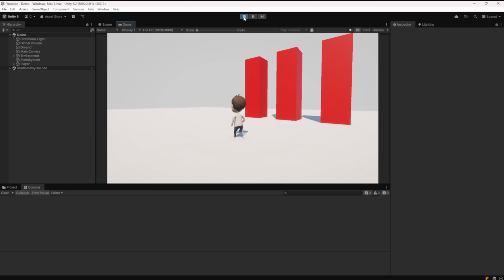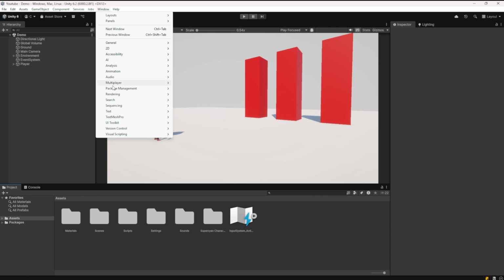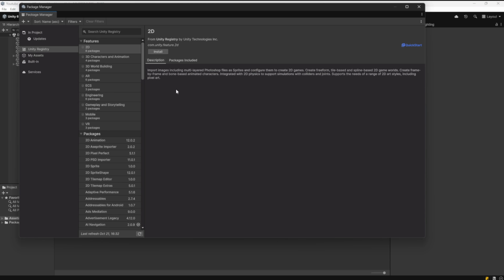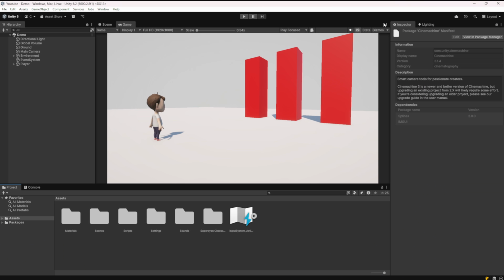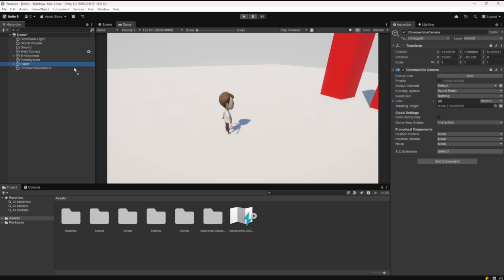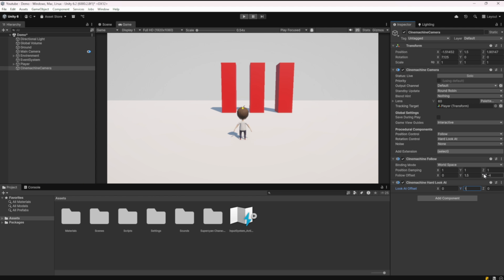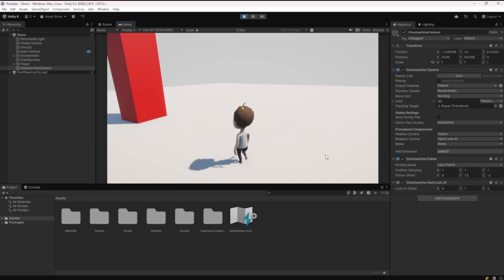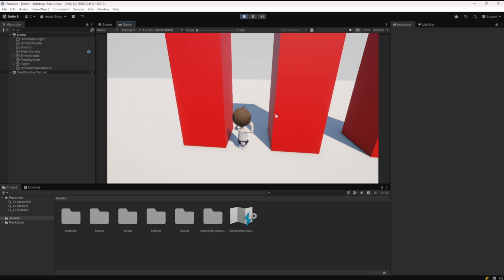How to Make EASY Camera Follow (with Cinemachine)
Tired of jerky, unprofessional camera movements in your Unity projects? This complete tutorial shows you the easiest and best way to create a smooth, dynamic character follow camera using the official Cinemachine package no C# code required!

We cover how to install Cinemachine, set up the Virtual Camera (VCam), define the Follow and Look At targets, and most importantly, how to use the Damping settings to achieve that professional, cinematic lag and smoothness. Perfect for Unity beginners and game developers building 3D or 2D games!

*⏰ CHAPTERS*
00:00 Intro
00:08 Importing the Cinemachine Package
00:25 Adding the Camera
00:30 Setting Up the Follow Target
00:55 Testing & Checking the Cinemachine Brain Component